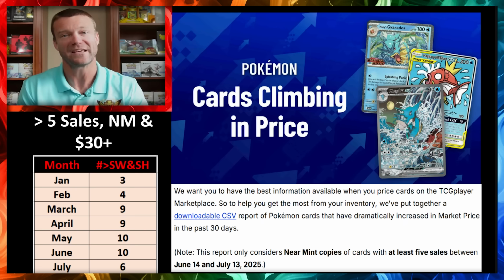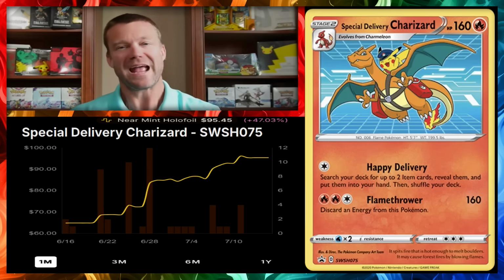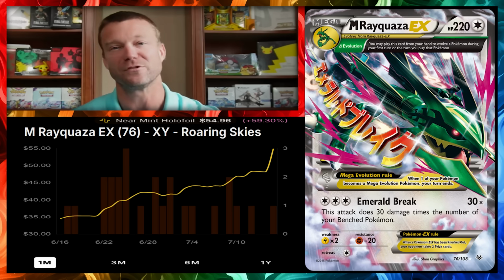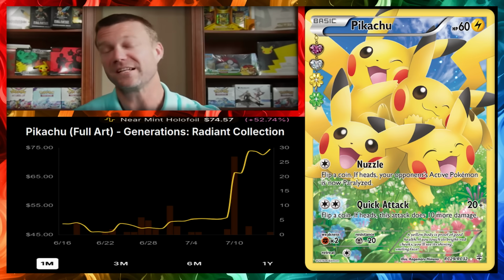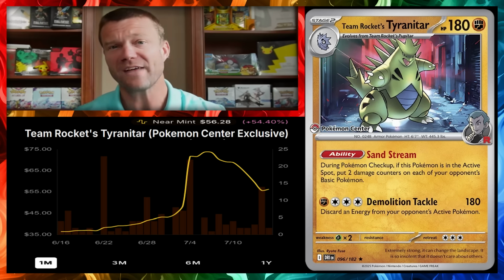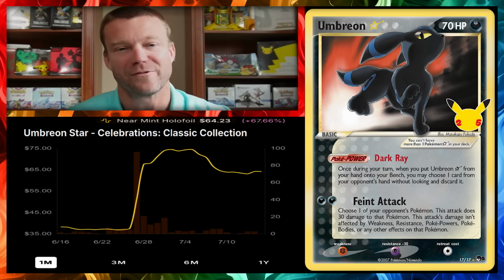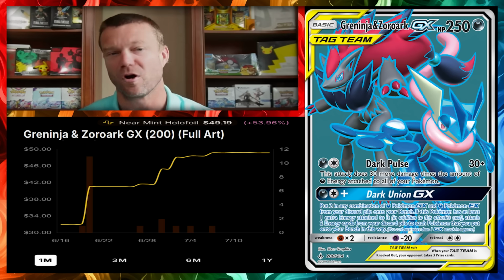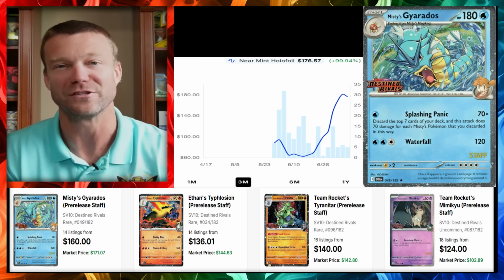Top 10 Pokémon Cards Are Heating Up – A Market Shift Starting?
The Pokémon market may be shifting—and these Top 10 cards prove it!
In this episode of our monthly Top 10 Gainers series, we break down the Pokémon singles that have surged the most in price over the last 30 days on TCGPlayer. For months, older generation cards dominated this list, but this time, we’re seeing a surprising comeback from Sword & Shield and Scarlet & Violet singles.

What does it mean? Could this be the start of a new wave of interest in modern Pokémon cards—or is it just a blip?

We’ll analyze the trends, talk investing strategy, and share what this means for collectors and investors alike. If you're serious about staying ahead of the market, this is one video you don’t want to miss.
💡 Featured insights include:
Price spike data from TCGPlayer
Market shift signals from recent sets
Which cards could be next to pop!

📈 Whether you're a collector, flipper, or long-term investor—this video has the data and insight you need to make smart moves.

Ever wonder how I hunt for sealed product at MSRP in a world where it's getting harder and harder to find? Check out PokeNotify below and their 3 day free trial... With real time pings minutes faster then most other sources it will give you the edge you need in this ultra competitive Pokémon buying space!

Want to look at the same data that I do? Ever wonder where I pull all my info from?

Penny Sleeves
Lens Wipes
Micro Fiber Cloths
Card Centering Tool
Magnifying lamp
Tile Nippers